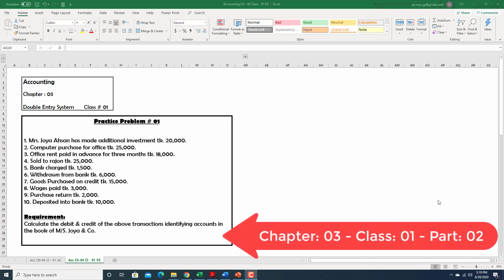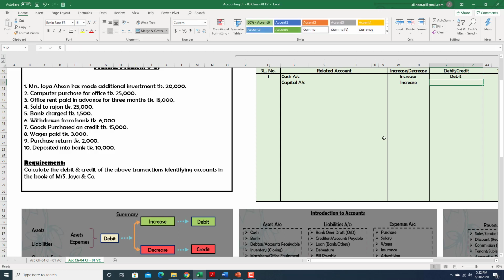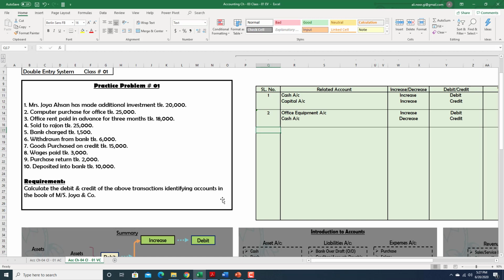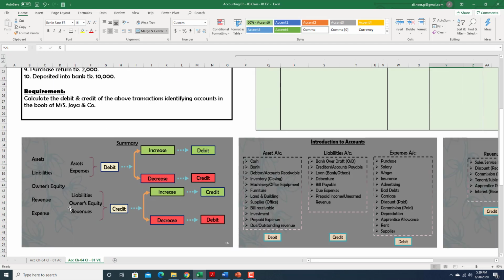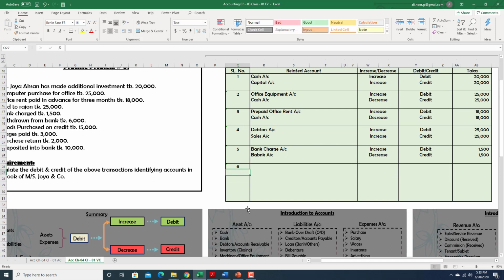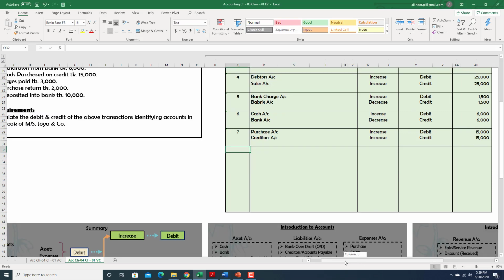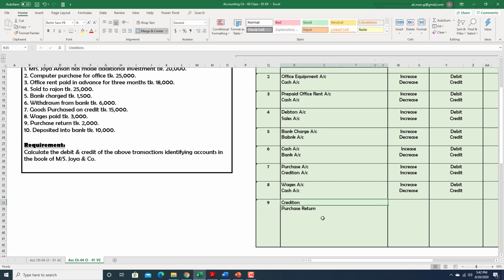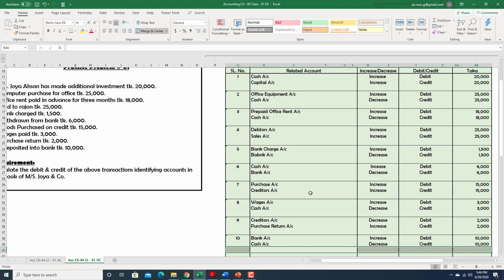Debit-Credit Analysis - English Version [Class - 9 & 10] - Accounting Ch-03 Class 01 - Part 02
This video is on SSC (Class 9 & 10 [Eng. V]) Accounting chapter 03 - Double Entry System. This is the first part of the chapter where all the basics are covered that are essentially required to solve the mathematical problems regarding the analysis of debit-credit of the transactions. All the important facts  and formulas are discussed and visualized to provide the learners the best idea of the topic. Moreover, real life practice problems are also illustrated in this video to boost up the skills of the viewers. This is the Second part of the 2 parts of the debit-credit analysis procedure.

Image By :
🇸🇮 Janko Ferlič on Unsplash

SSC(Class9&10)Accounting
Debit-CreditAnalysis